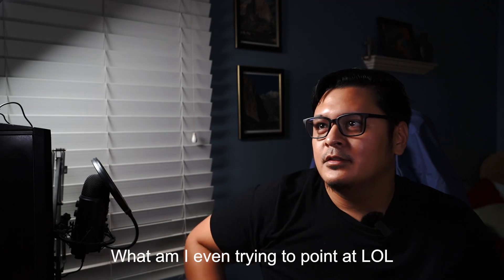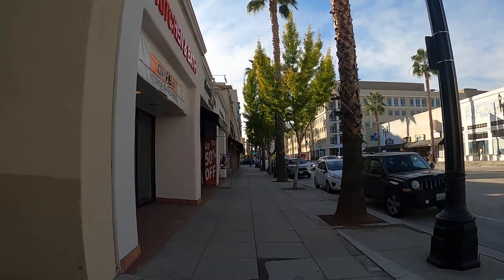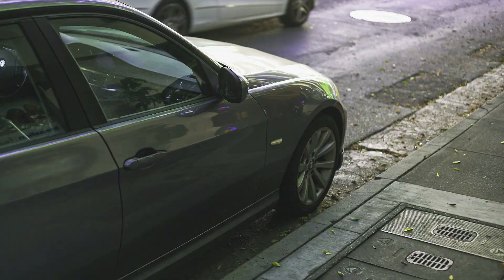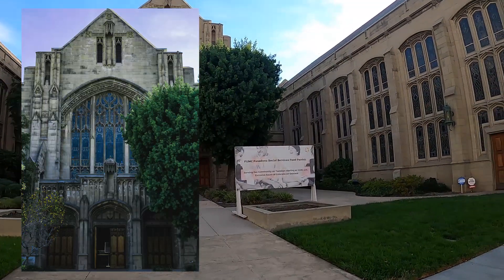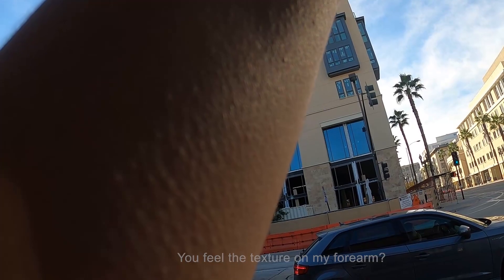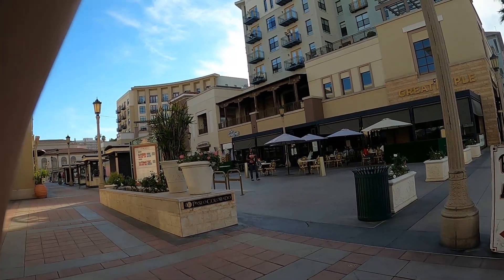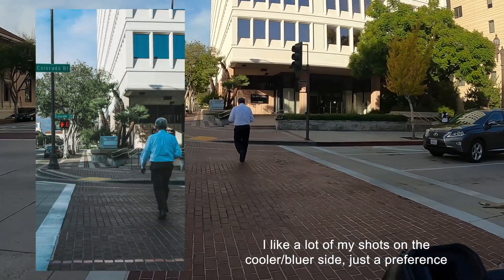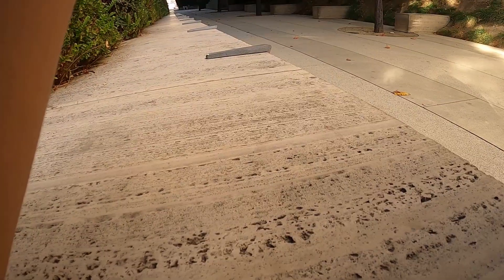Harsh Lighting POV Street Photography - Pasadena California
Here is another episode of street photography but in broad daylight and very harsh lighting conditions with a legendary DSLR that helped kicked off the digital world. The canon 5d classic (as we'll denote as 5dc from now on) is a full frame DSLR from Canon, released in 2005, making this a 17 year old camera! In the camera world, this is ancient, as today's standards are mirrorless cameras capable of lightning speed autofocus, eye autofocus, digital display, electronic viewfinder (evf), exceptional dynamic range, insane megapixel count, a bagillion autofocus points and so much more!

Well, this video is going to show you how a 12mp (yes a "measly" TWELVE megapixel) dslr with NINE (9) autofocus points will perform! These videos I show you will hopefully convince you that you don't need the "latest and greatest" to get great shots! My 5dc set up isn't even the top of the line, the attached lens is what people call the "nifty fifty", a plastic bodied lens that can be picked up for very cheap! The 50mm f1.8 ii is also known as the plastic fantastic because the image quality that the lens produces is great considering the price and build of the lens. What I'm trying to say is that getting into photography doesn't need to be expensive, hard, or complicated!

I'm trying to make a community of photographers in Los Angeles! All around the county and the neighboring counties as well! If you want to learn photography I'll be hosting workshops that teach various forms of photography, from street to landscape to product and even portratit photography! If you're interested, please reach out via instagram (@fellowgabe) or here in the comments!